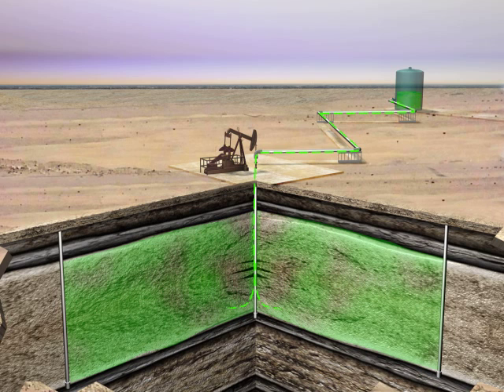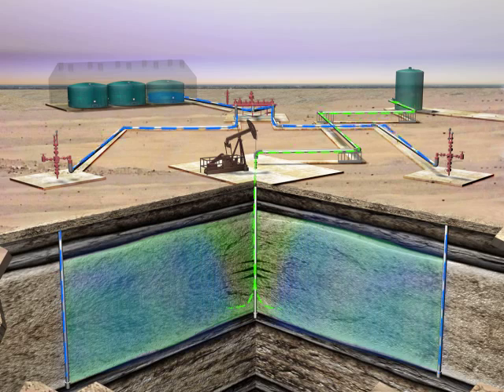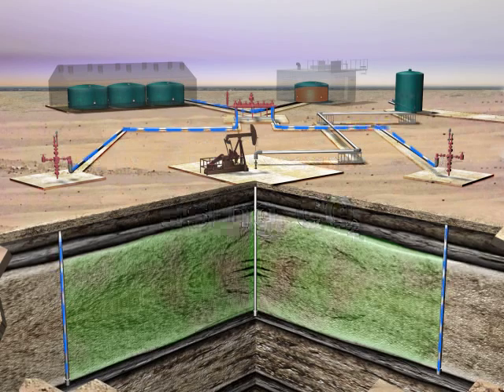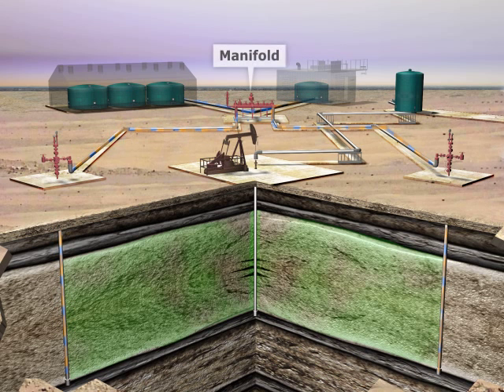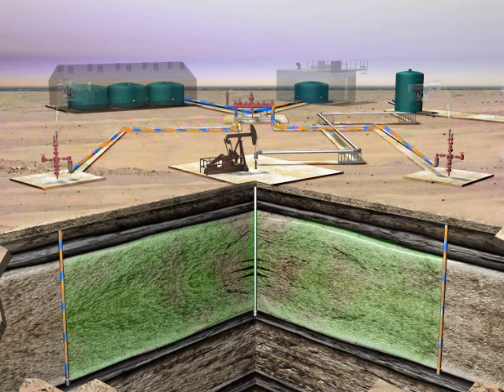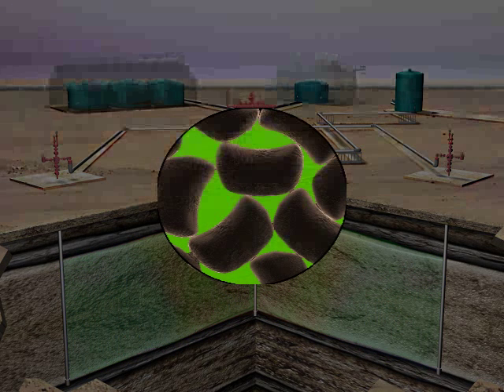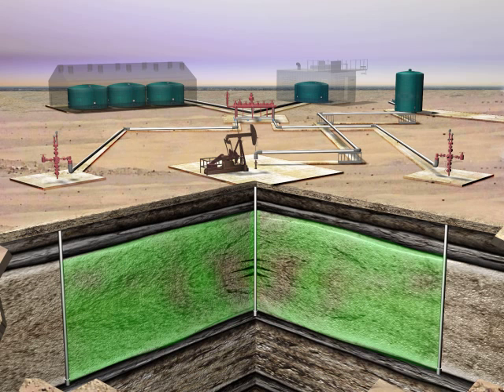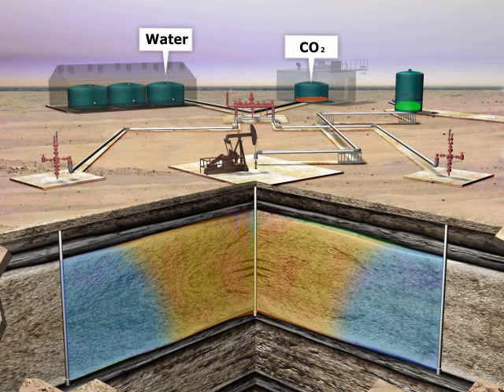Oil Recovery Process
This video shows the secondary and tertiary oil recovery process.

There are significant risks associated with investing in oil and gas ventures. The above information is for general purposes only and is not a solicitation to buy or an offer to sell any securities. General information on this site is not intended to be used as individual investment or tax advice. Consult your personal tax advisor concerning the current tax laws and their applicability and effect on your personal tax situation.